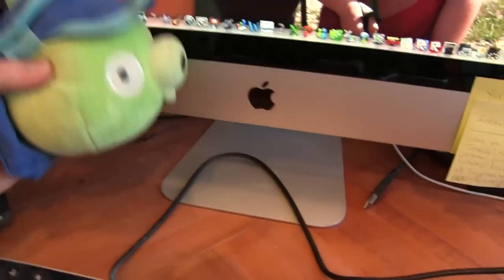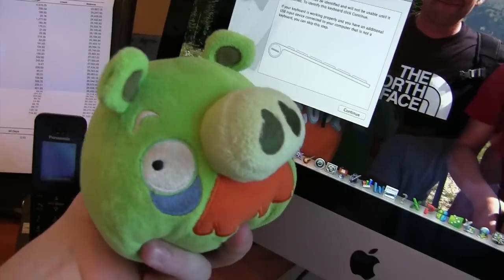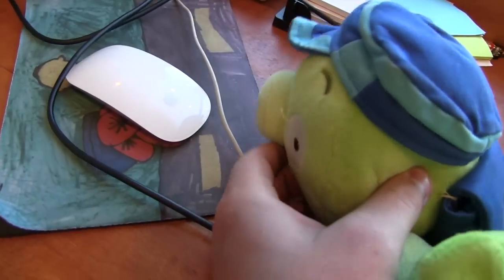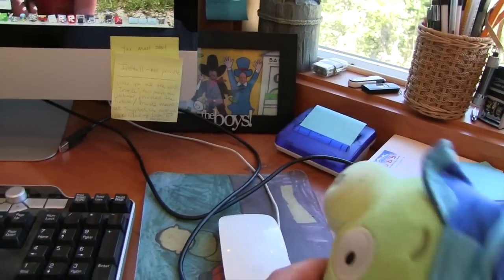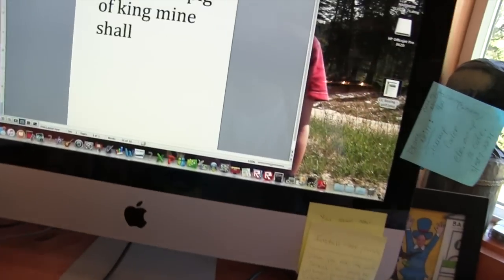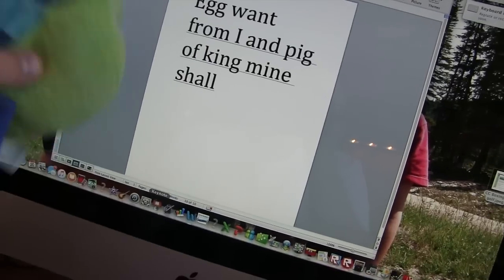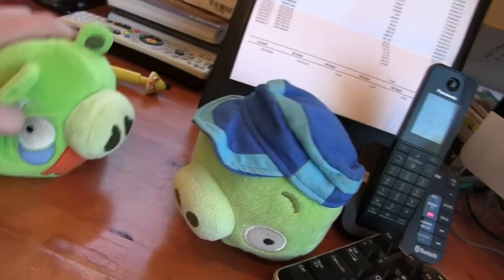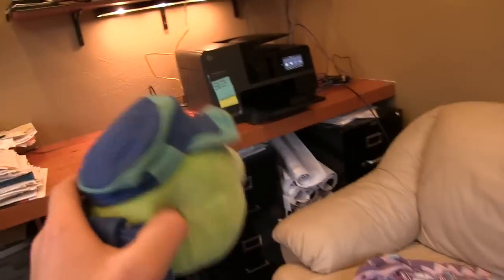Postman Pig - Epsode 2: Typing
Birds Rule